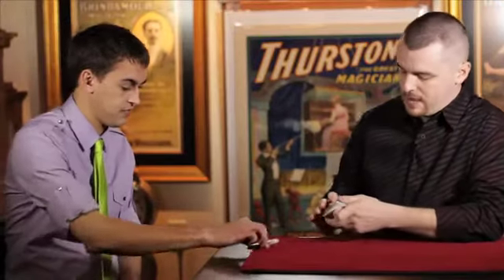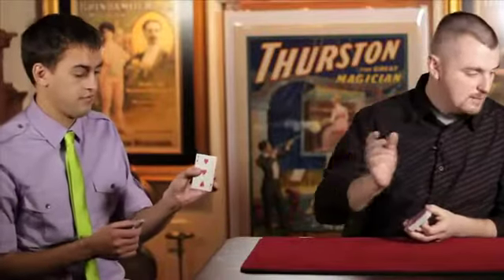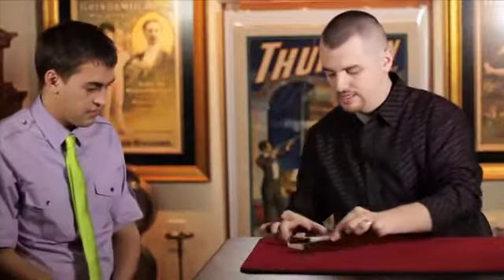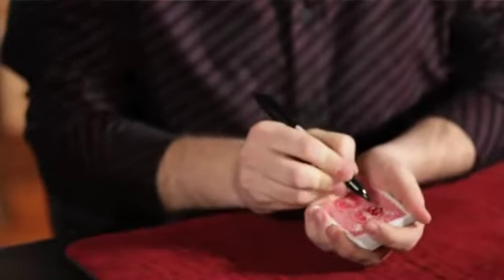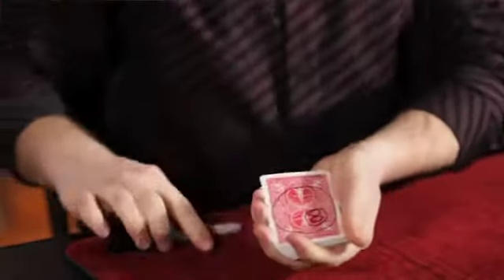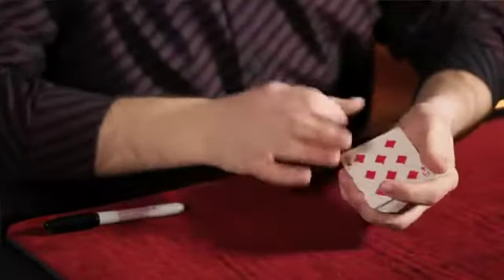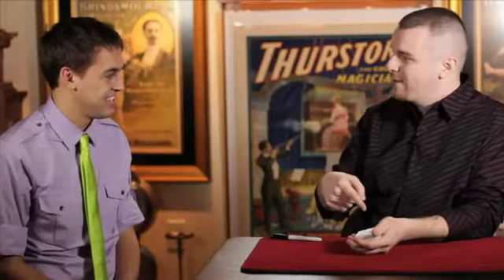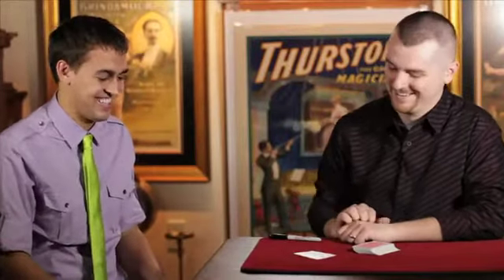All Signs Point To Yes by Caleb Wiles and Vanishing, Inc.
This entertaining walk-around piece allows you to change a card three times, all in pursuit of a selection. No table is required, and the presentation is a worker's dream.

In effect, you have a card selected and lost in the pack. You draw a "mystical" 8-ball on the back of an indifferent card. You ask the ball a question and when you shake the card, it changes to answer your question! The card changes color, suit, and value to match the selected card, and then the card with your drawing BECOMES THE SELECTION. The result is an amazing trick, and a perfect souvenir.

Running time: 7 minutes, 44 seconds.